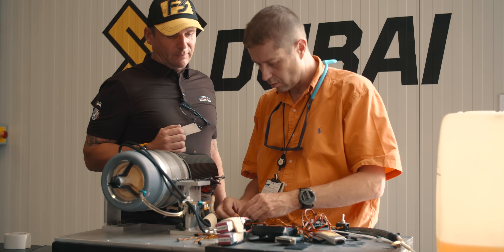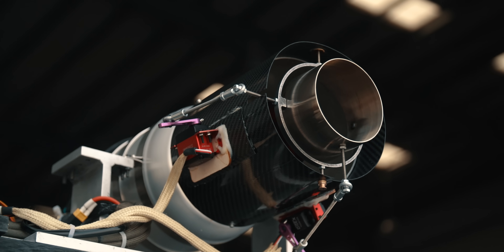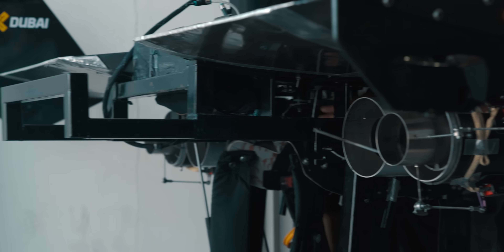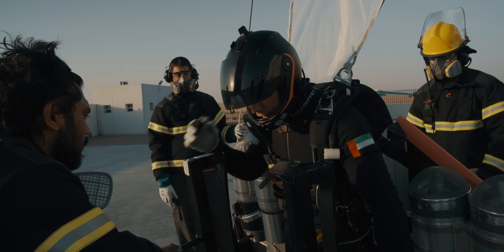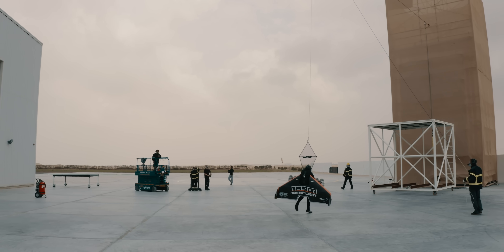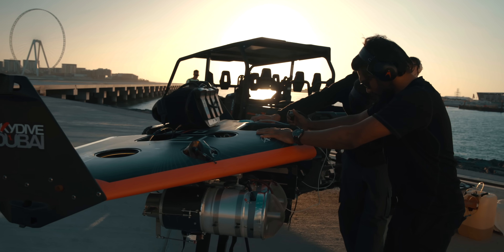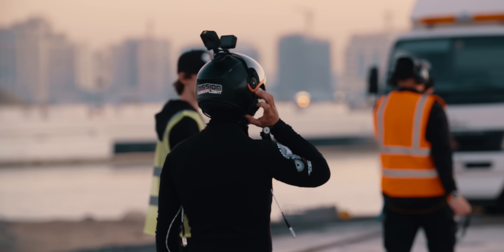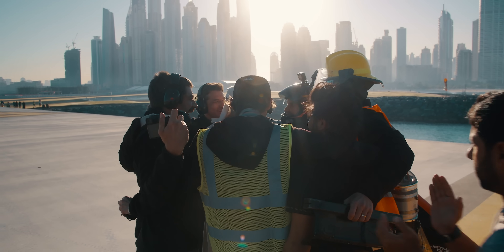The Road to Takeoff - Jetman Dubai - 4K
The road to Friday, February 14th, 2020: Jetman Vince Reffet took off, headed south towards Jumeirah Beach Residence, building speed and height. In 8 seconds he had reached 100 meters height, in 12 seconds 200m, 19 seconds 500m, and reached 1000m in 30 seconds at an average speed of 130 knots. At the end of a 3-minute flight punctuated by a roll and a loop at 1800m altitude, Jetman Vince Reffet opened his parachute at 1500m before landing back at Skydive Dubai.

It is the first time in history that a JetmanDubai pilot could combine hovering safely at a limited altitude and flying aerobatics at high altitude in the same flight.
Controlled from the ground by the human body, the equipment enables Jetman Dubai to reach speeds of 400kmh, as well as hovering, changing direction and performing loops.

Held under the theme ‘Connecting Minds, Creating the Future’, Expo 2020 will be the first World Expo ever hosted in the Middle East, Africa and South Asia, region since the first edition in London in 1851. UAE prepares to welcome 192 nations and millions of global visitors for Expo 2020 Dubai from 20 October 2021 to 10 April 2022.